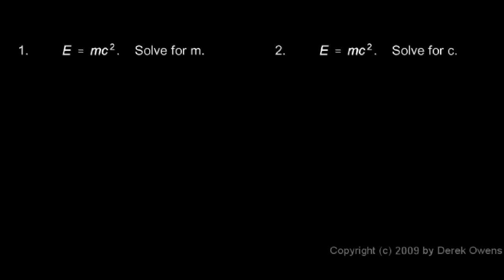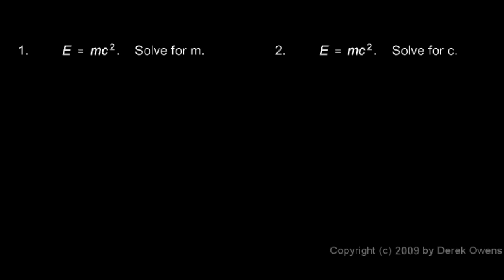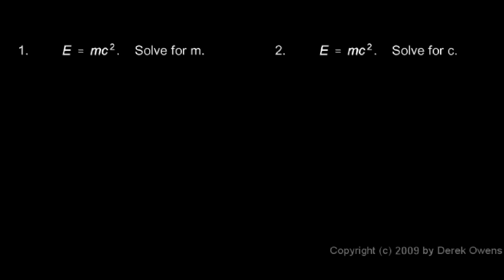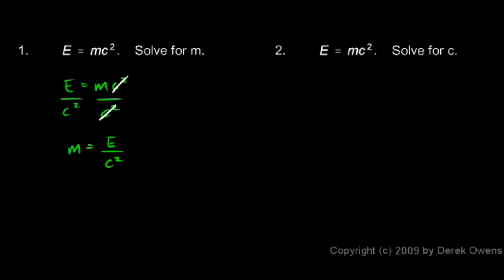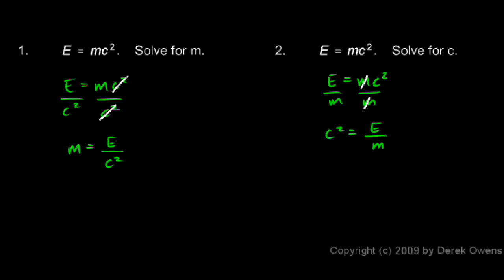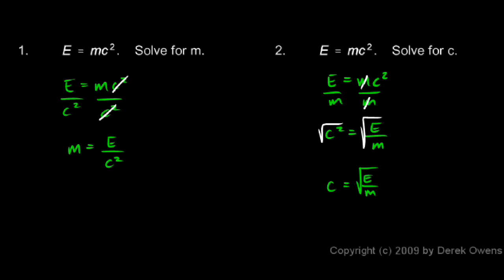Algebra Review 13.1 - Formulas